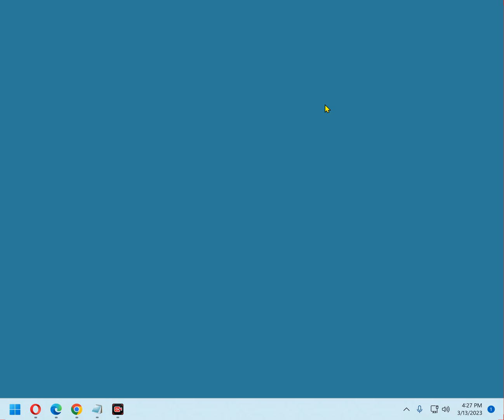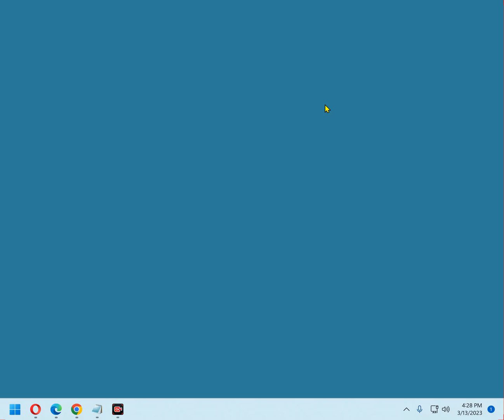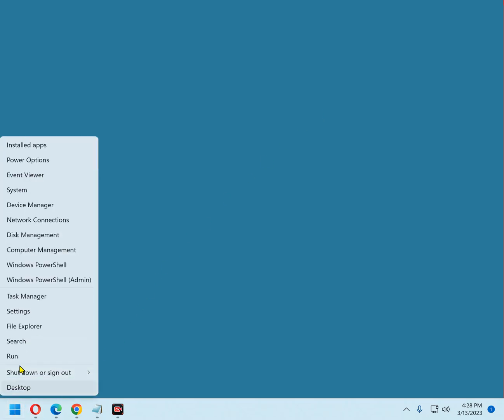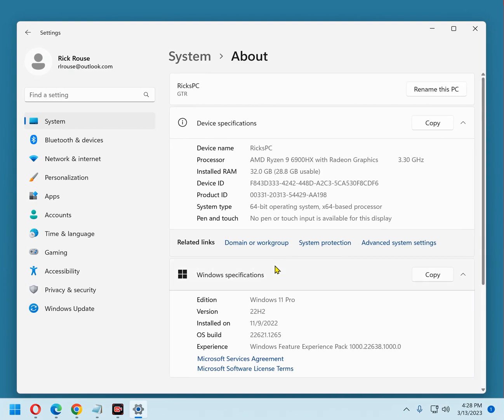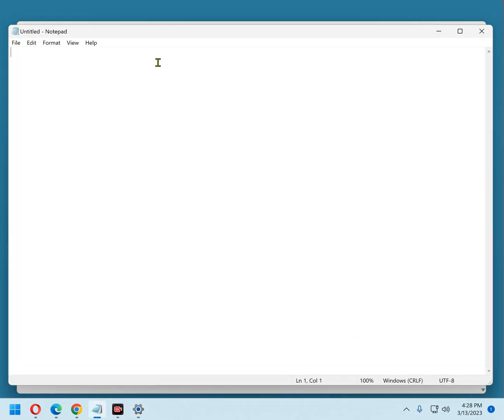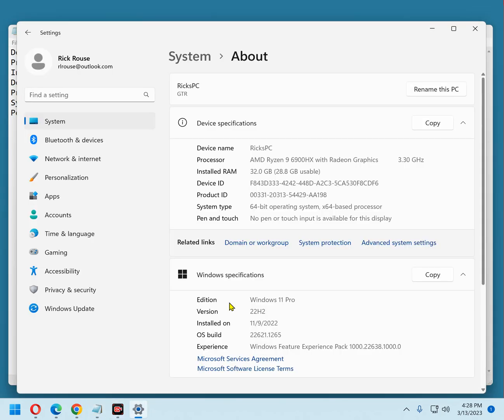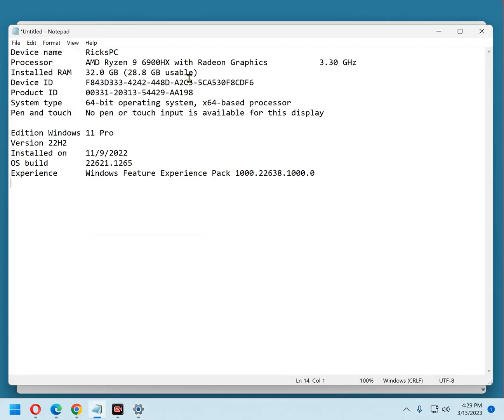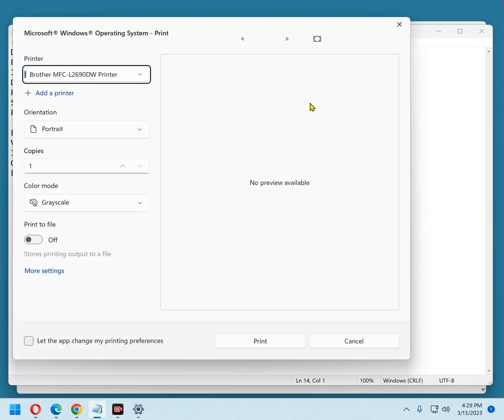How (and why) to print out your PC's system info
If you call Tech Support for help with a hardware or software issue, chances are the tech will ask for information about your PC's hardware components and the specific Windows version that's running on it.

You can streamline your support calls a great deal by having this info printed out before you place the call. This video shows how to quickly make that printout.